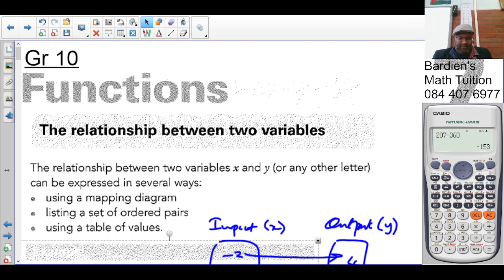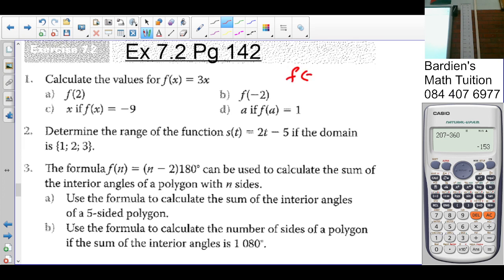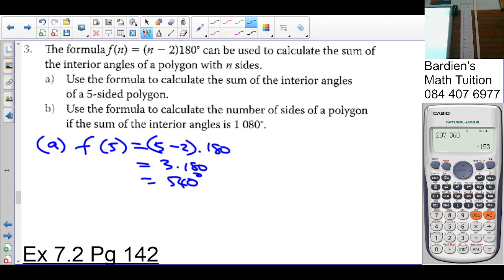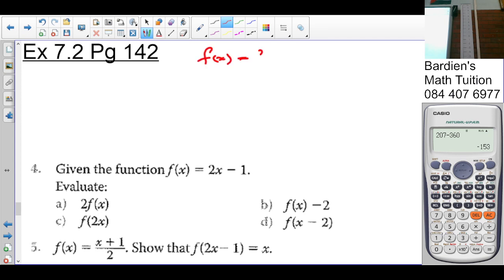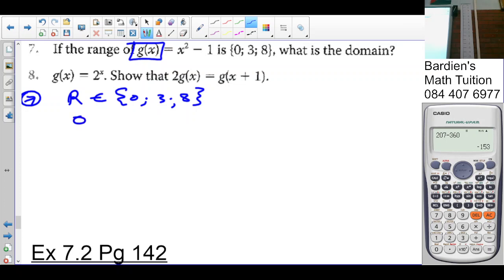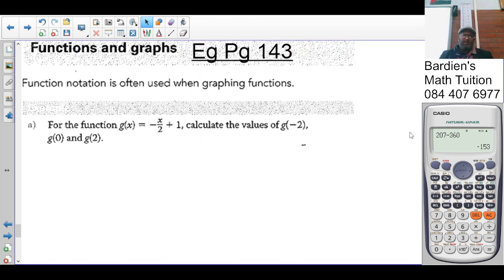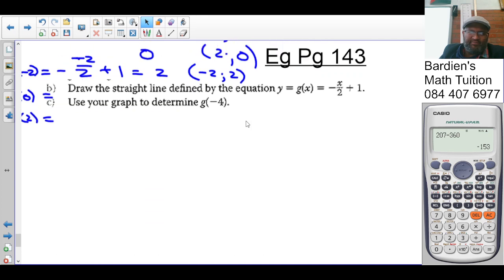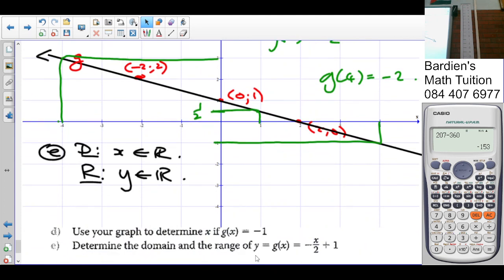Gr 10 Functions 1 L2 Ex 7.3 (Functions and Graphs)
Ex 7.3 Functions and Graphs